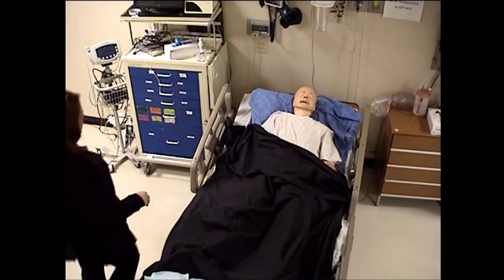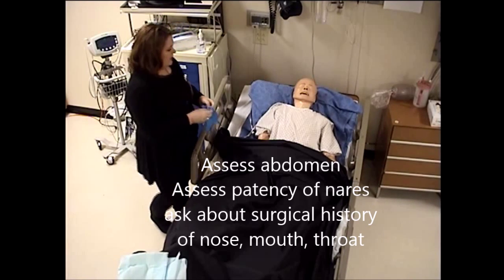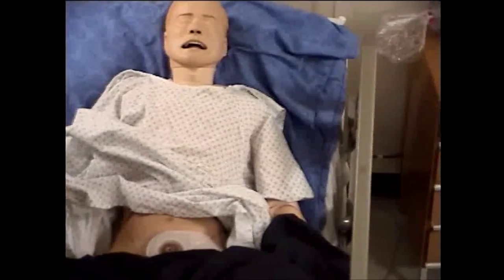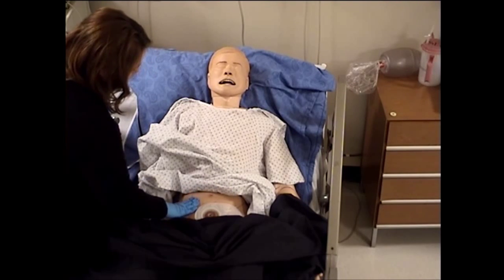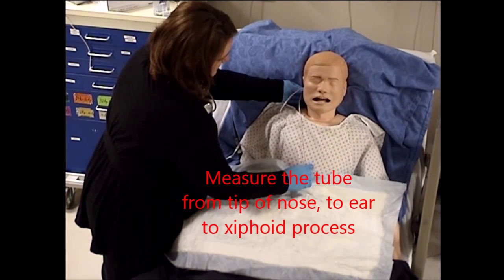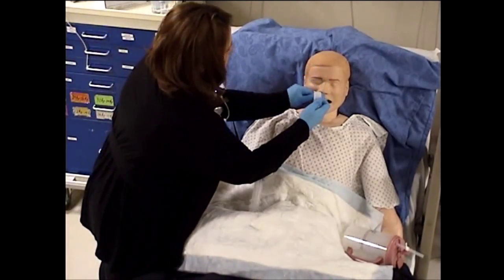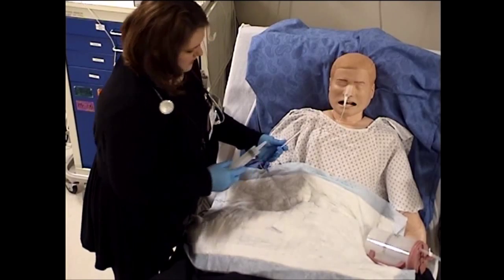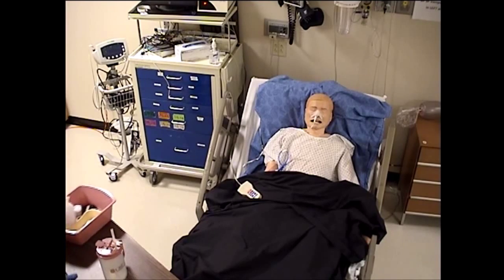NG tube insertion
SACN skills